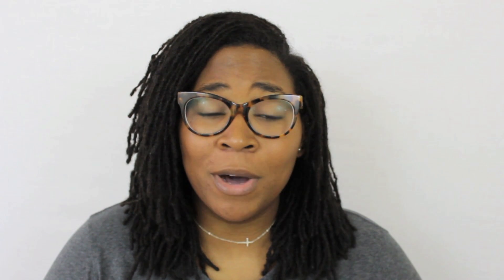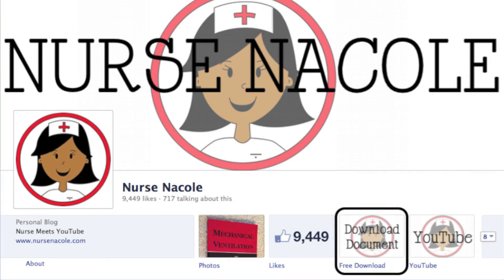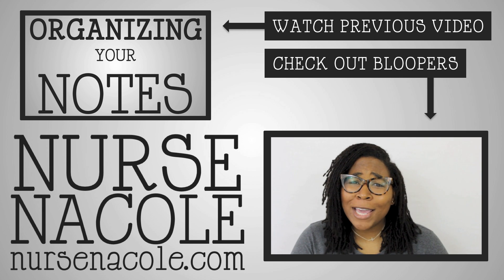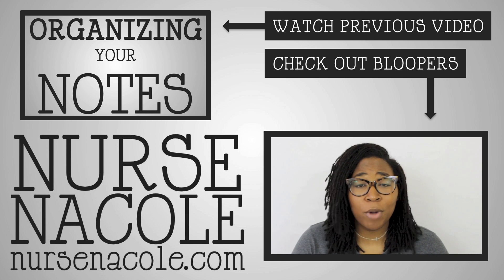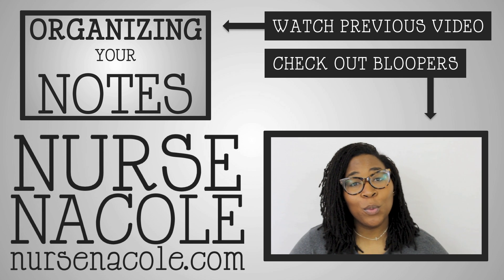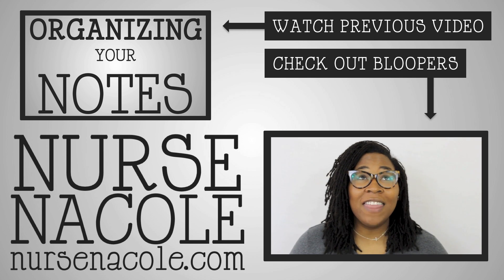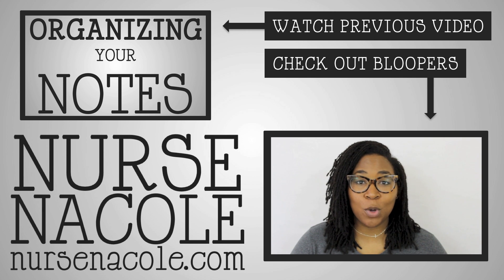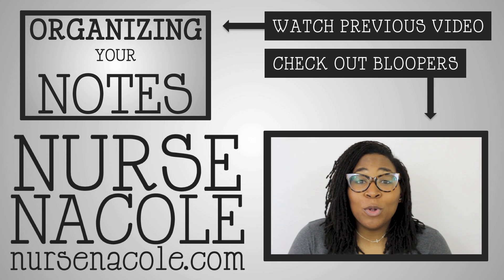Nursing School | Study Smarter, Not Harder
The opinions expressed on this channel and/or in the videos on this channel are not necessarily of those of my employer or institution. The views expressed on this channel and/or in the videos on this channel do not represent medical advice. If you have specific medical concerns, please contact your physician. In order to protect patient privacy, all patient identifiers in all videos have been deleted and/or altered.

The views expressed on this channel and/or in the videos on this channel are personal opinions. I am not an expert nor do I dispense medical advice or procedural specifications. The information I present is for general knowledge purposes only. You need to refer to your own medical director, teachers and protocols for specific treatment information. It is your responsibility to know how best to treat your patient in your jurisdiction.